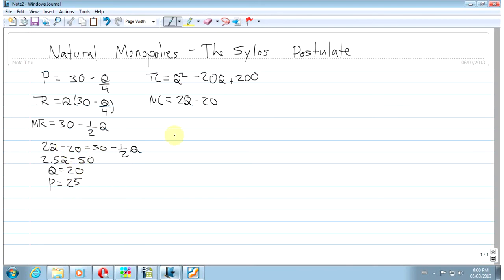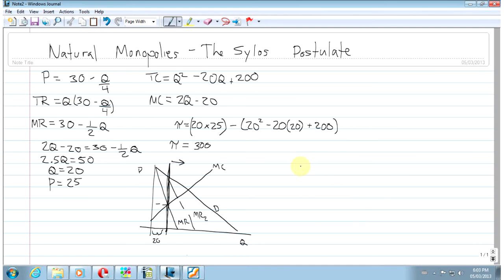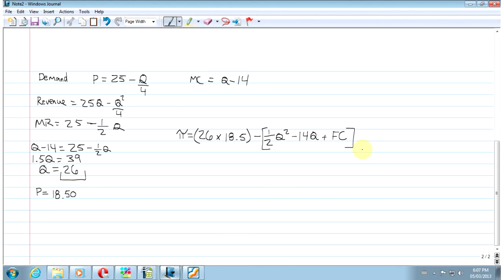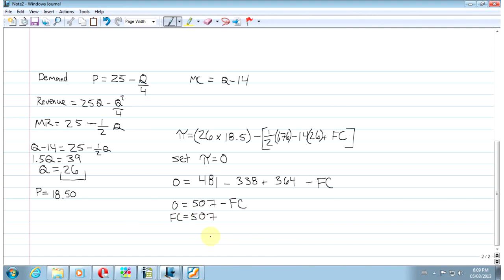Monopoly - SYlos Postulate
Calculate Residual Demand and Existence of a Natural Monopoly with the Sylos Postulate